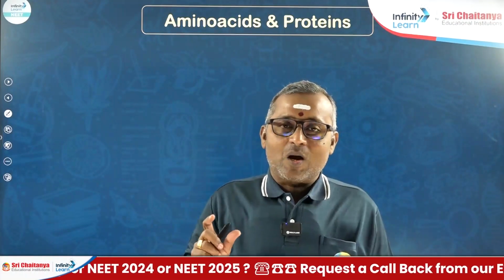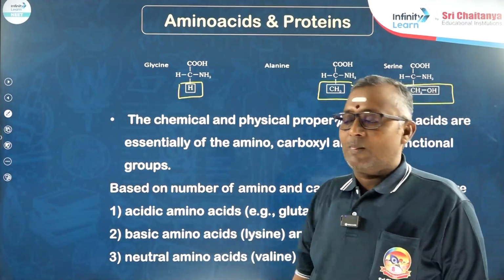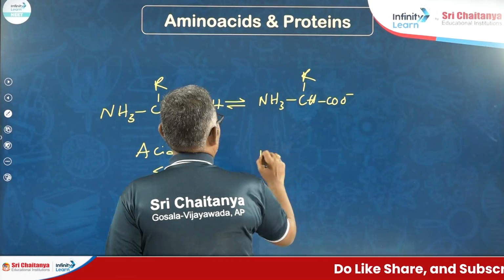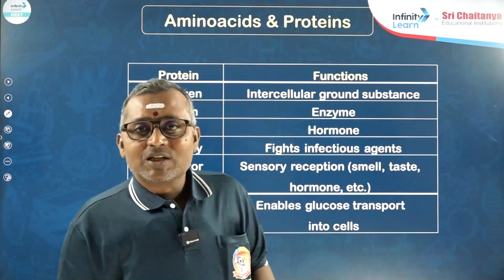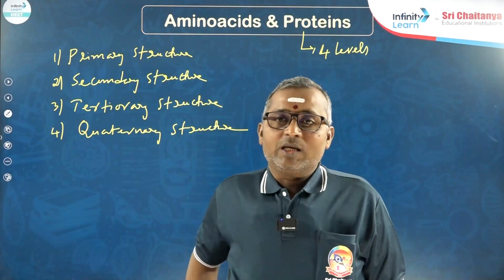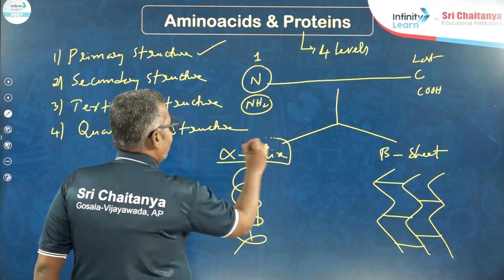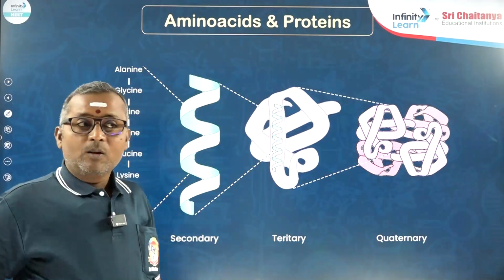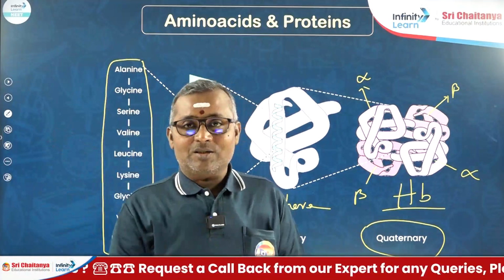Biomolecules Amino Acids & Proteins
📅🆓NEET Rank & College Predictor 2024 Amino acids contain amino (–NH2) and carboxyl (–COOH) practical groups. relying upon the relative position of amino with respect to the chemical group, the amino acids may be classified as α, β, γ, δ then on. solely acids are obtained from the chemical reaction of proteins. They may contain alternative practical teams additionally. All α-amino acids have trivial names, which usually mirror the property of that compound or its source. Glycine is therefore named since its sweet style (in Greek glycol means sweet) and the amino acid was initially obtained from cheese (in Greek, tyros means cheese.) Amino acids are typically portrayed by a 3 letter symbol, typically one letter image is additionally used.

A protein is a molecule composed of amino acids arranged in a specific sequence. Proteins are essential for the structure, function, and regulation of the body’s cells, tissues, and organs. They also perform many biochemical reactions, including catalyzing metabolic reactions and transporting molecules from one location to another. Proteins are also involved in the immune system, cell signaling, and the movement of muscles.

There are many different types of proteins, each with unique functions. Some proteins are structural, such as collagen, which forms the connective tissue in the body. Other proteins are enzymes, which catalyze biochemical reactions. Some proteins are involved in the transport of molecules, such as hemoglobin, which transports oxygen in the blood. And some proteins are involved in the immune system, such as antibodies, which identify and neutralize foreign substances.

FAQs about Biomolecules Amino Acids & Proteins

What are amino acid and protein biomolecules?
What biomolecules are in proteins?
What are the 4 main biomolecules?
What are proteins and amino acids explained?
What are the 4 types of protein?
Why is protein important?